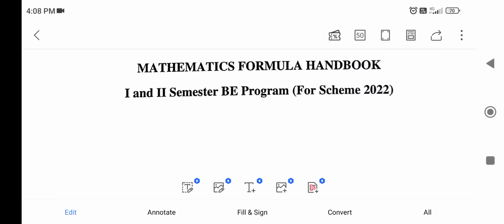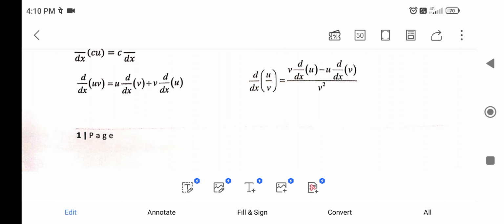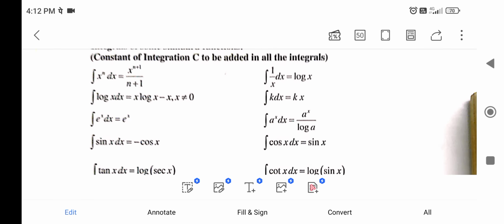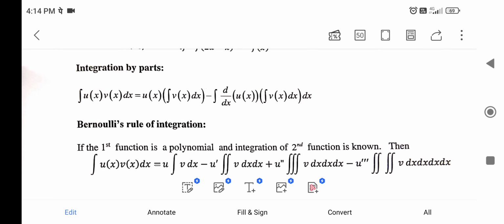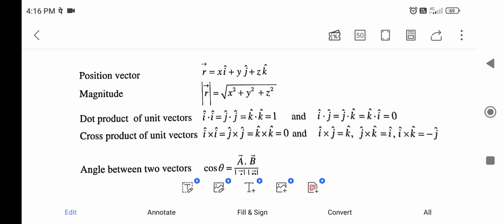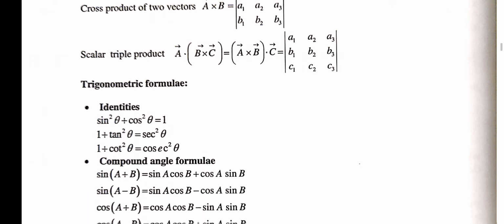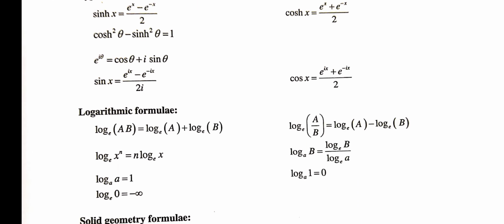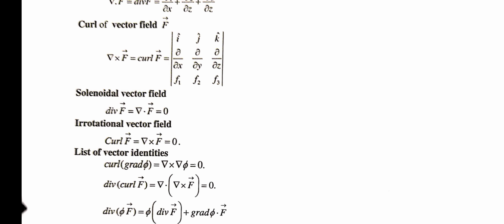Mathematical formula handbook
ma.nikant443